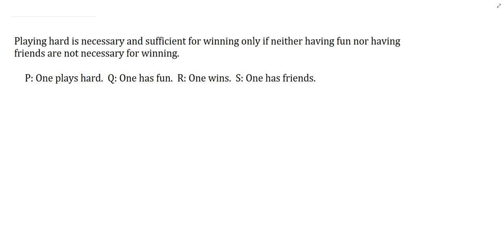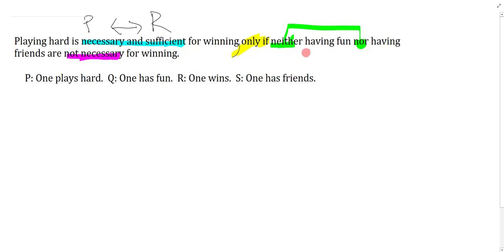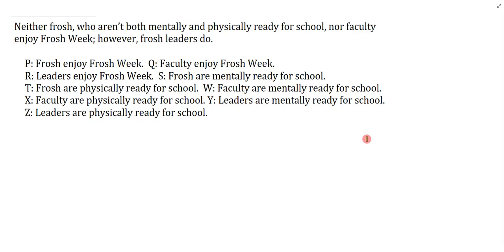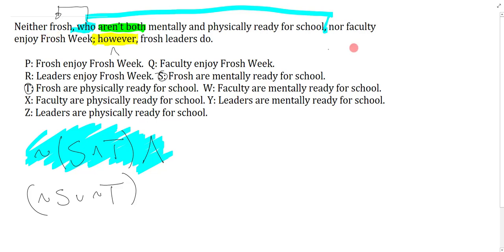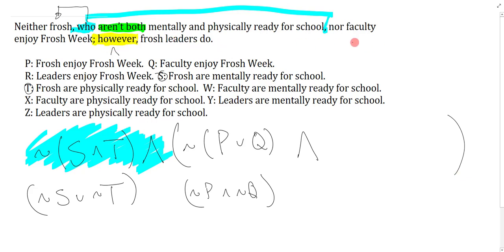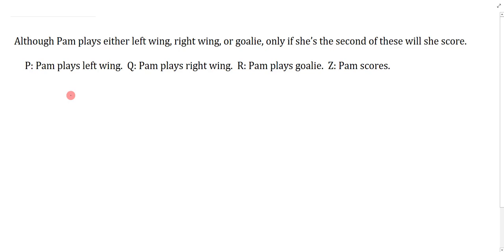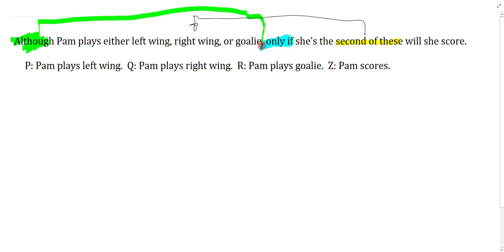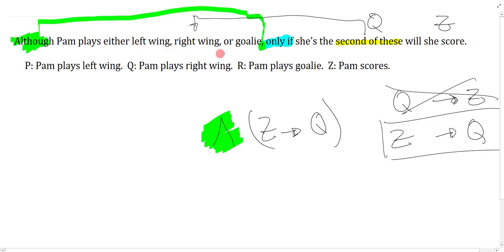Example Problem Demo: Unit 3 Three Harder Questions b